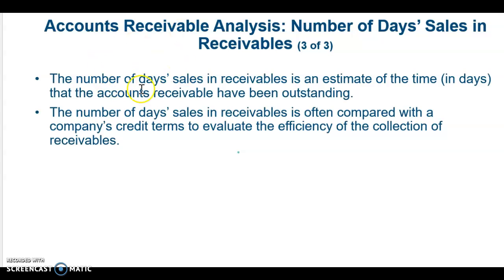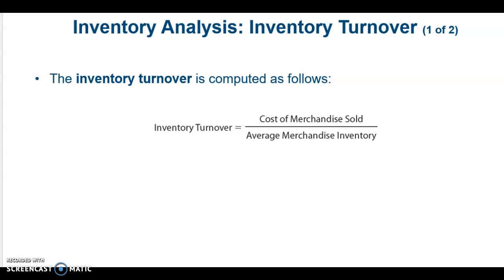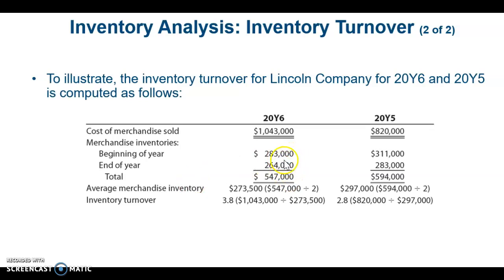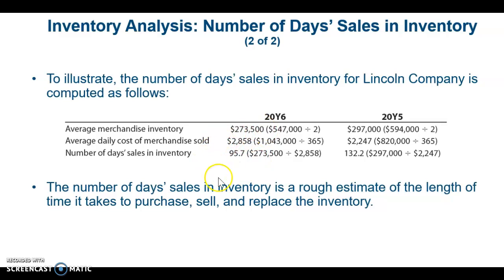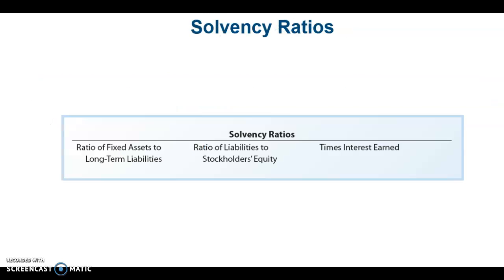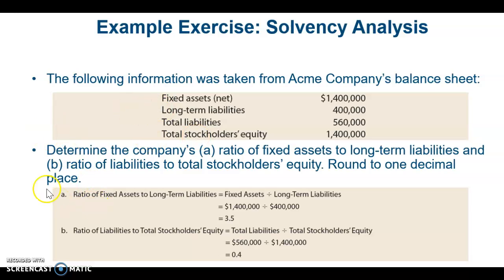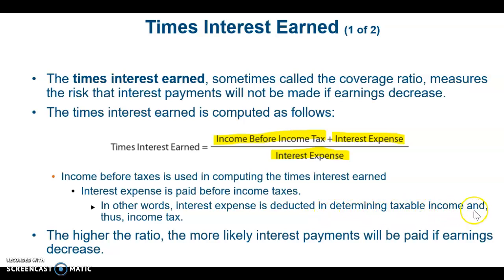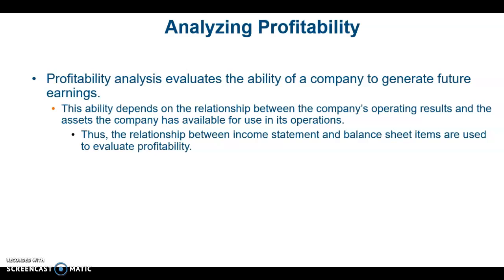Financial Statement Analysis Video 4